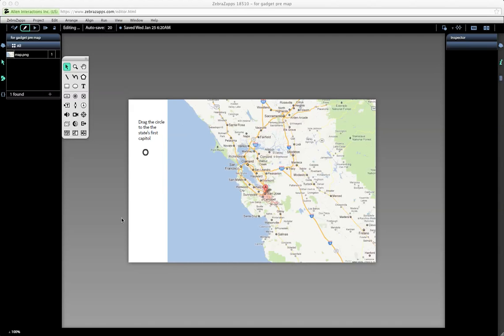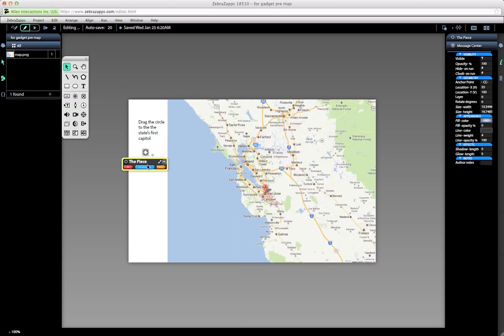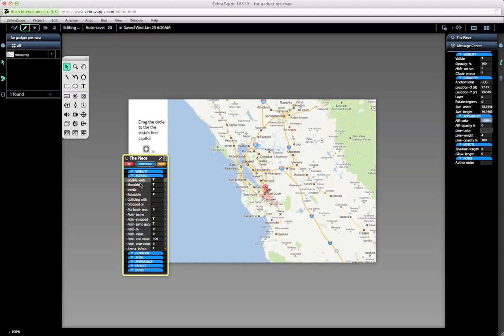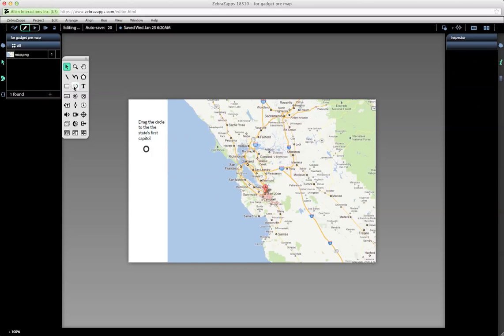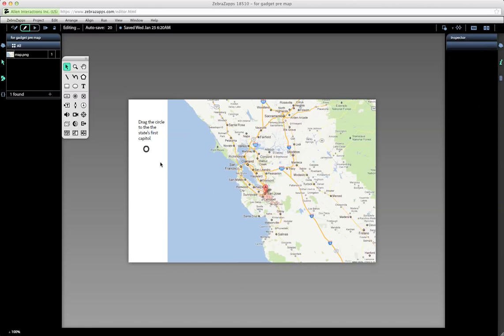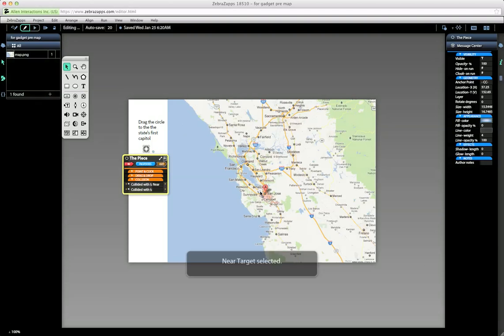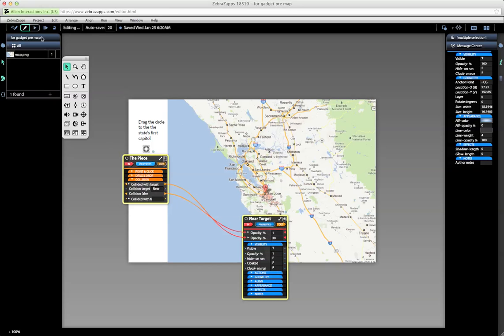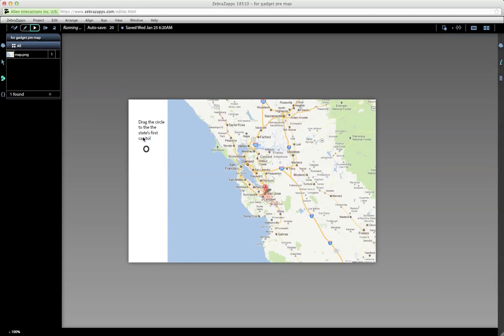This screencast (#7) accompanies the 2012 book "The Starter's Guide to ZebraZapps," by Chris Lee. ZebraZapps is a new internet authoring program from the creators of Authorware.